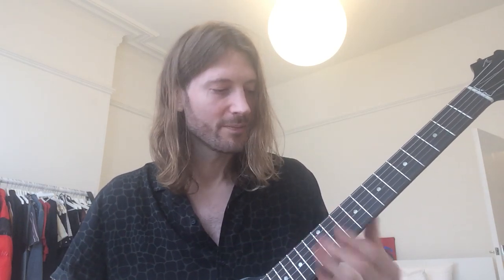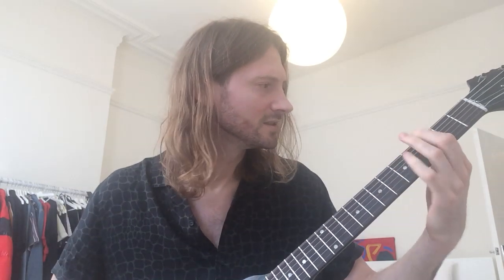"Back Foot" guitar play thruuu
How to play "Back Foot" off Celebrity Mansions 🔥